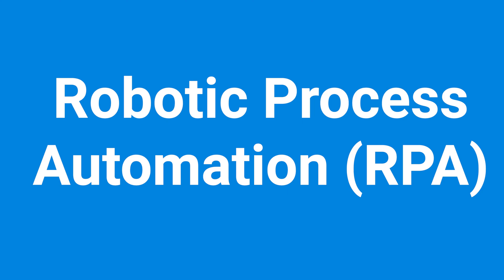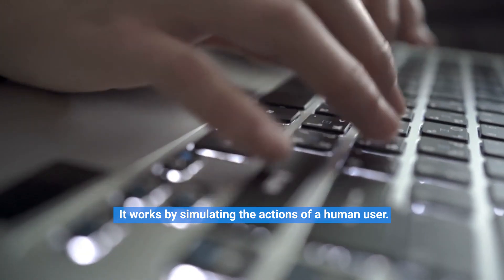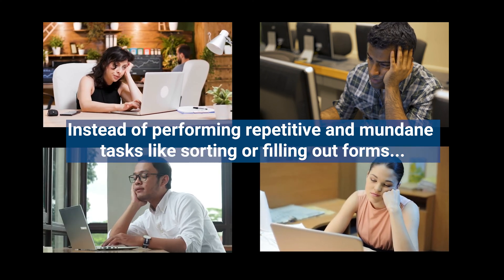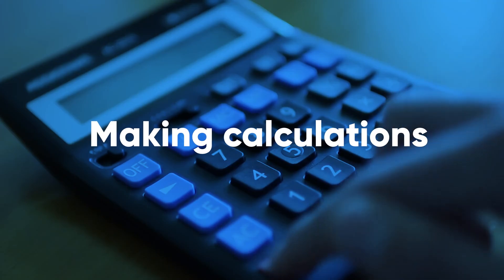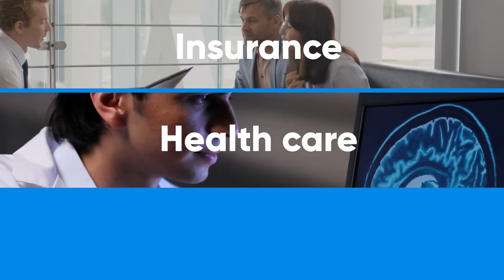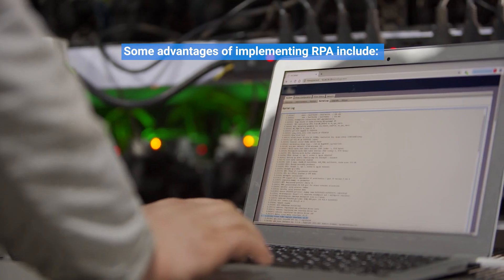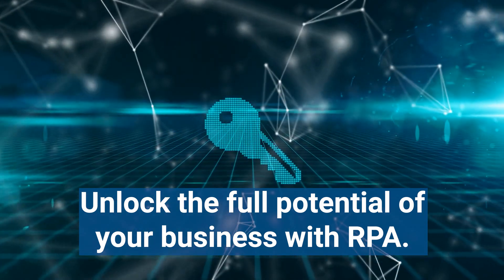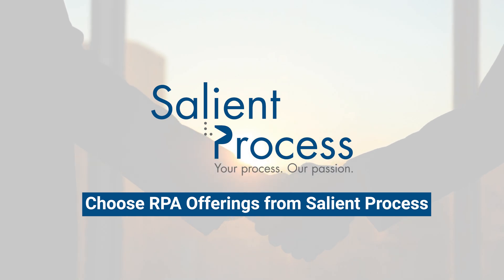What is Robotic Process Automation (RPA)?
Your team's daily tasks often consist of mundane and repetitive activities. Robotic Process Automation (RPA) streamlines and automates these tasks, freeing you up to concentrate on more valuable and complex work. RPA utilizes bots, which are programmable desktop routines spanning various applications, to efficiently carry out repetitive and predictable tasks.